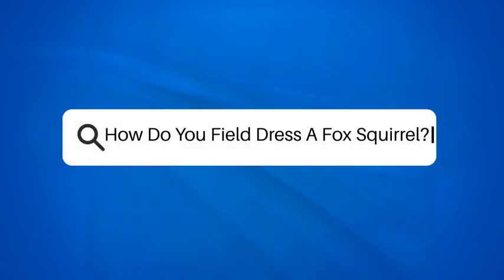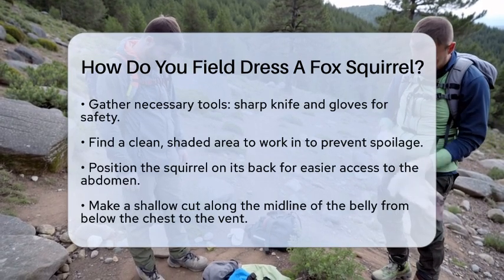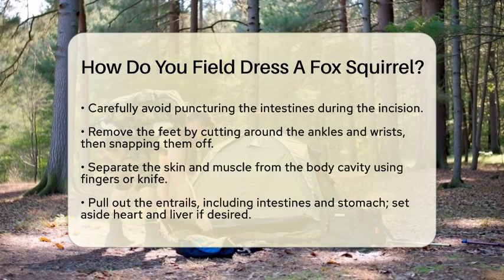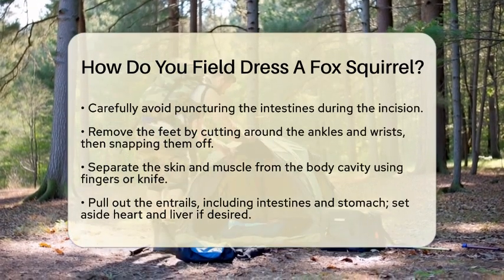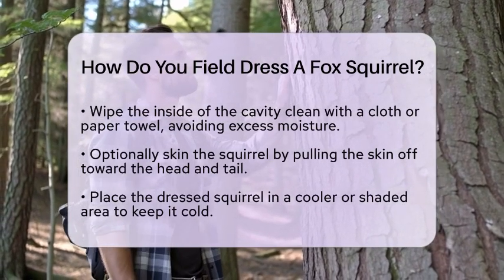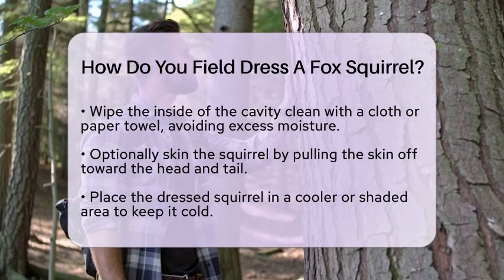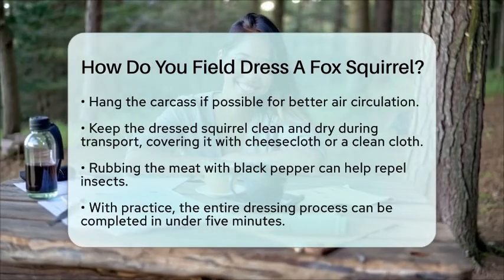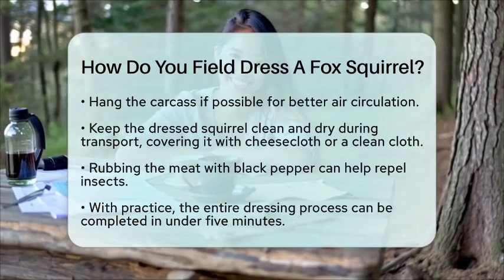How Do You Field Dress A Fox Squirrel? - The Marksman's Journal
How Do You Field Dress A Fox Squirrel? In this instructional video, we will guide you through the process of field dressing a fox squirrel. Proper field dressing is vital for maintaining the quality of the meat and ensuring that you can enjoy a delicious meal later. We’ll cover the essential tools you need, including a sharp knife and gloves, and discuss the best practices for working in a clean, shaded environment.

You’ll learn how to safely make incisions and remove the feet, as well as how to properly extract the internal organs while keeping the meat intact. We will also share tips on cleaning the body cavity and how to handle the hide if you're interested in skinning the squirrel. Additionally, we’ll provide advice on how to keep your dressed squirrel cool during transport and protect it from insects.

Whether you’re a seasoned hunter or new to the experience, mastering these techniques will help you become more efficient in the field.

About Us: Welcome to The Marksman's Journal, your ultimate destination for all things related to hunting, shooting, and archery. Our channel is dedicated to sharing practical skills, tips, and techniques that enhance your experience in the great outdoors. Whether you are a seasoned hunter, a shooting enthusiast, or just starting with archery, you will find engaging content tailored to your interests.